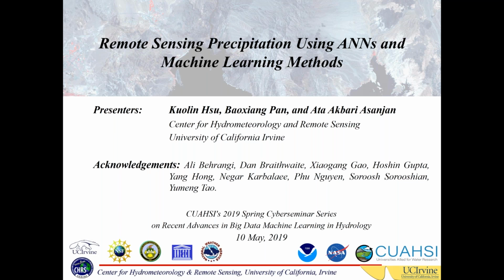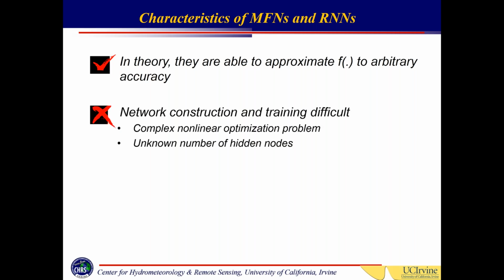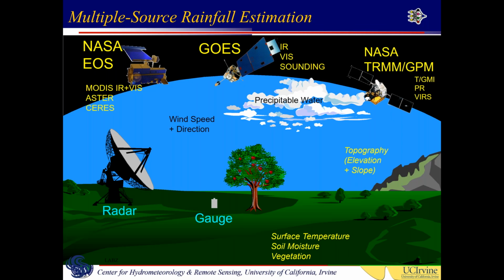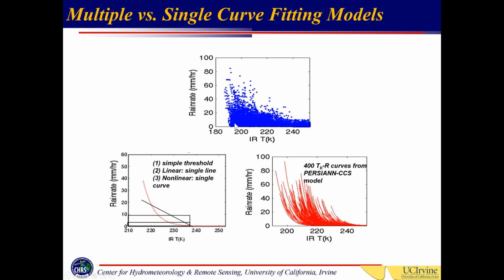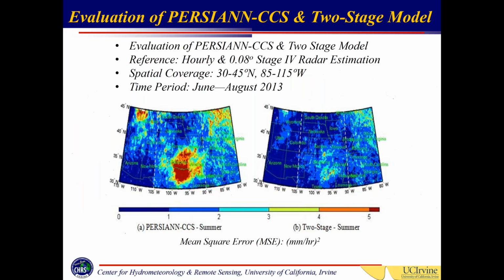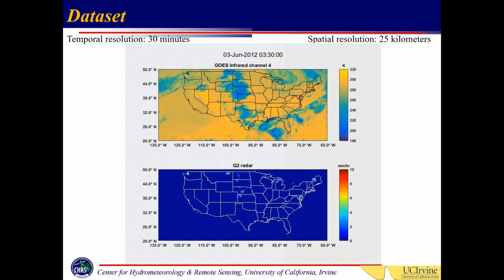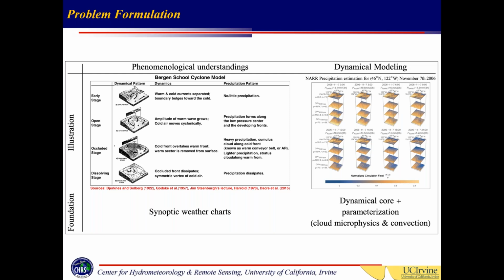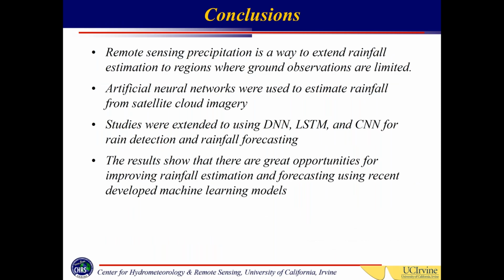2019: Remote sensing precipitation using artificial neural networks and machine learning methods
CUAHSI's 2019 Spring Cyberseminar Series: Recent advances in big data machine learning in Hydrology
Topic: Remote sensing precipitation using artificial neural networks and machine learning methods
Presenters: Kuolin Hsu (University of California, Irvine)